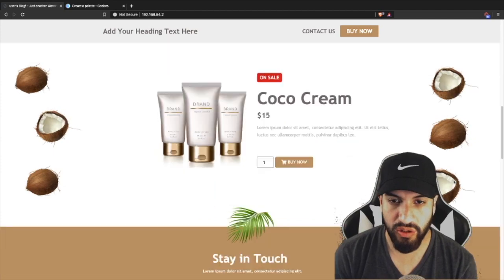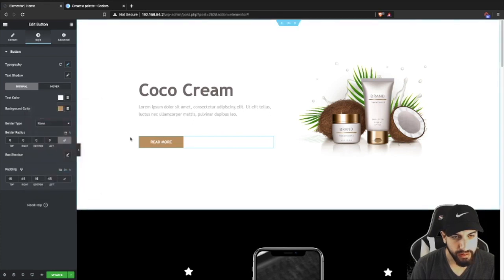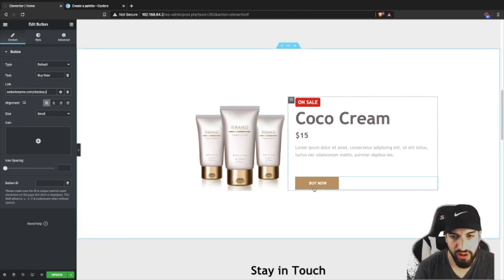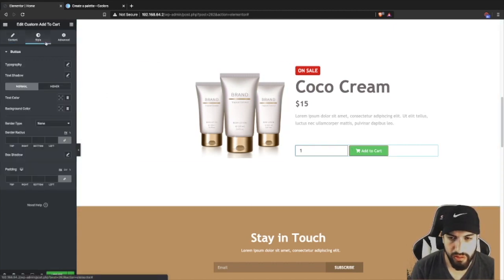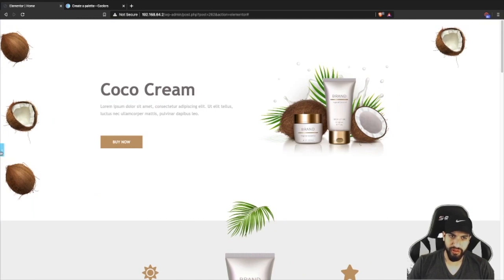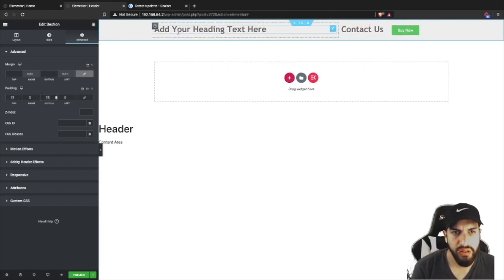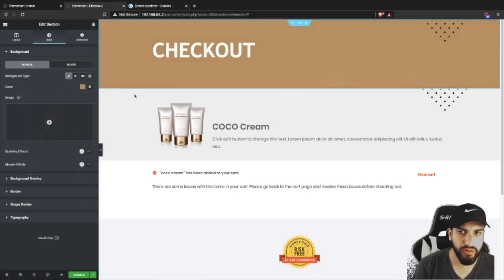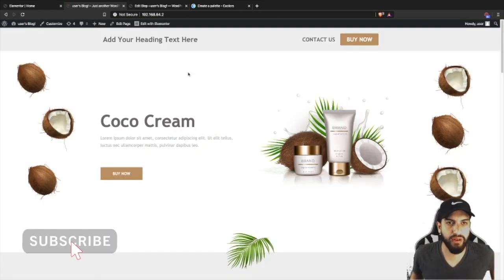How To Make A eCommerce Product Landing Page Using Elementor | Wordpress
🤑 How To Make A Website Under $35 And Sale For Over $2,000 (Free Masterclass):

VIDEO SUMMARY:
Welcome! In this video, I show you how to create an eCommerce landing page using Elementor & Elementor Pro. Feel to use the layout for any of your product landing pages.

Sorry for the random sound cutting in and out. I promise to fix that moving forward.

.buynow .qty{
    width: 65px;
    text-align: center;